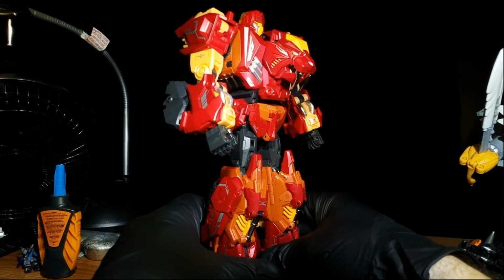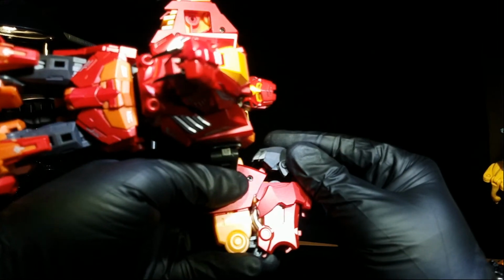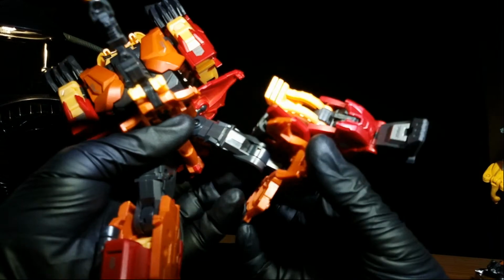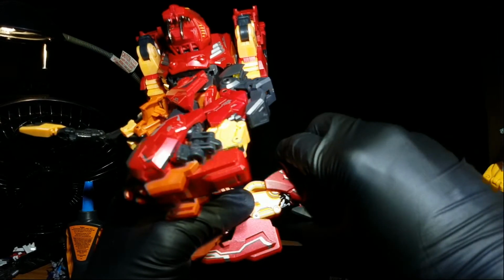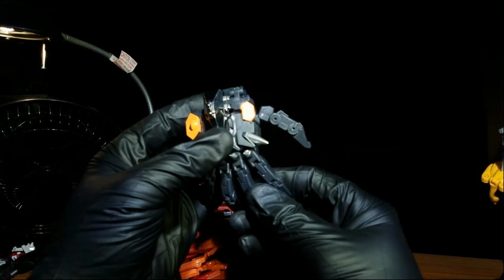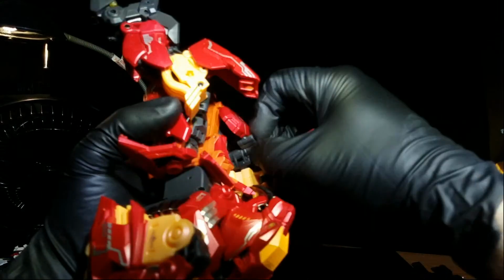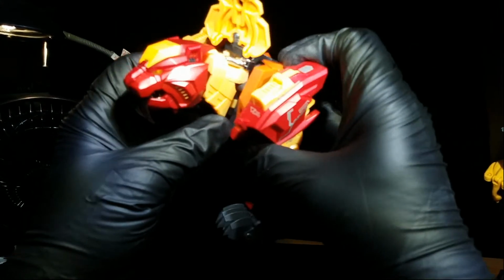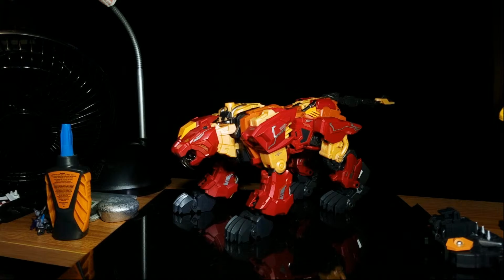Livestream 6/17/2020 - CT-01 Ferocious